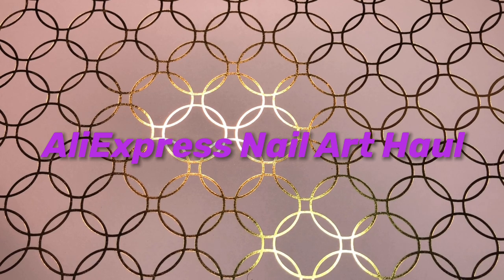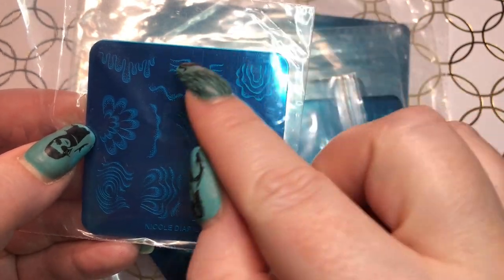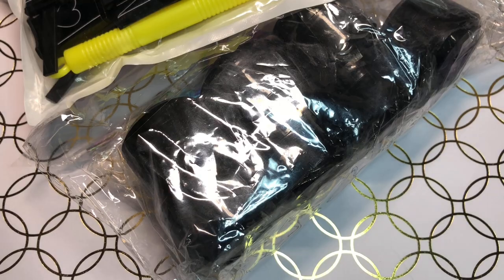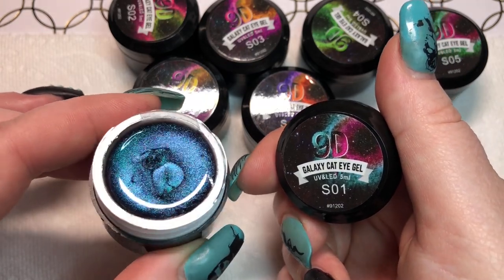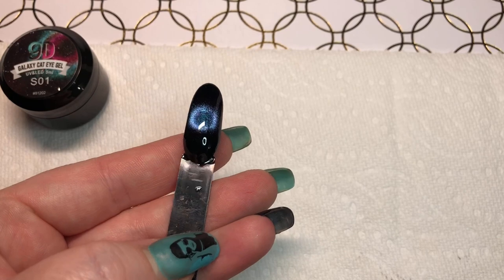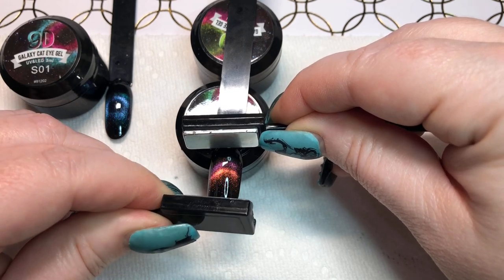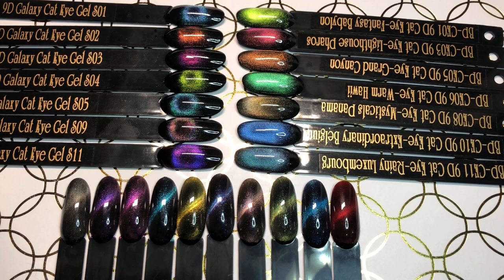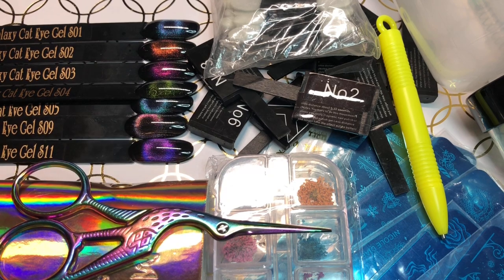AliExpress Nail Art Haul 22 | 9D Cat Eye Gel, How To Create Black Hole Affect + Nail Plates, Storage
Watch me unbox nail art products I purchased from stores on AliExpress. Plus whach me swatch 9D Galaxy cat eye gel, create the black hole affect and test a unique magnet set.

AliExpress sellers in order of opening:
-Ravishing Makeup Store
-Nail Unique Store
-Misscheering Offical Store

One click to get C$ 25.92 ！AliExpressbonus
Your bonus is waiting to be activated.